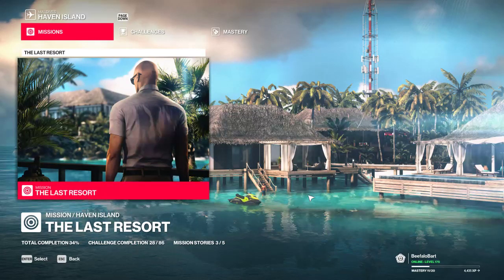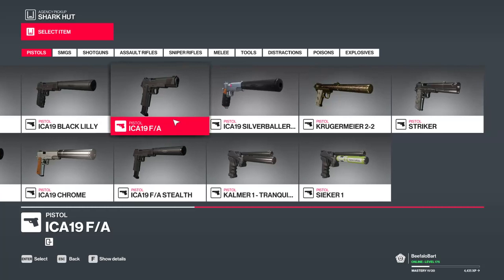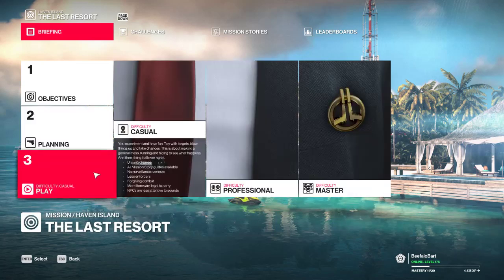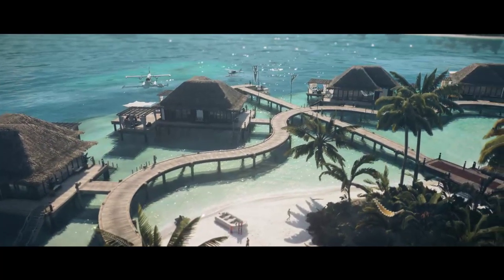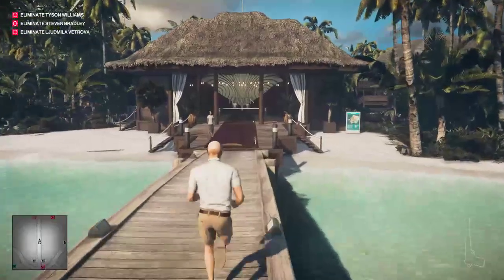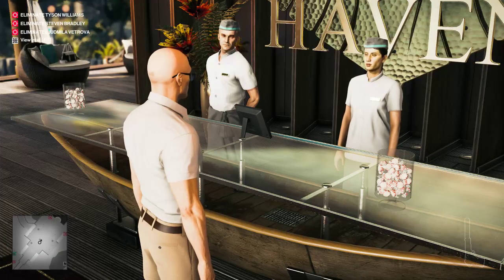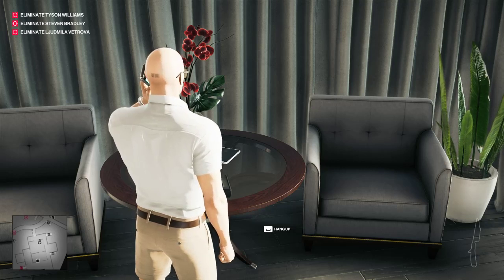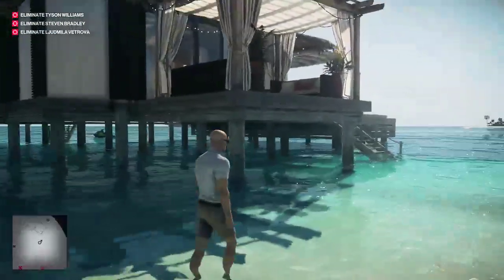Hitman 2: Haven Island - Tips and Tricks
Showing some tips and tricks to complete the story missions in different ways.

WARNING: Will contain Cranky, Sarcastic comments, and Foul Launguage.